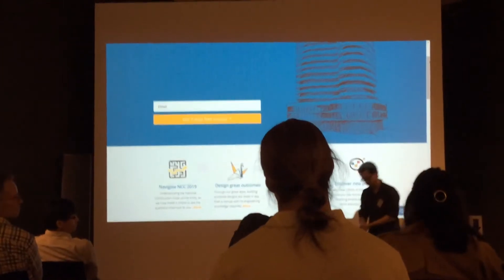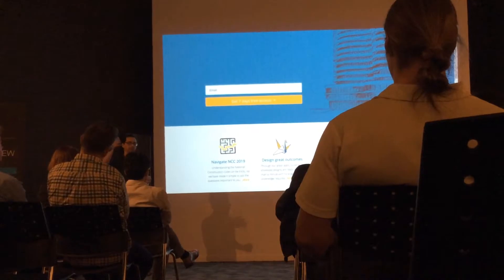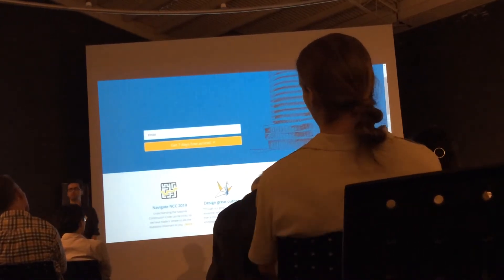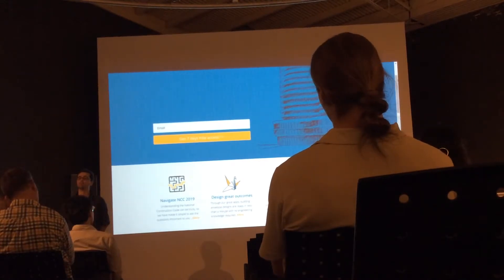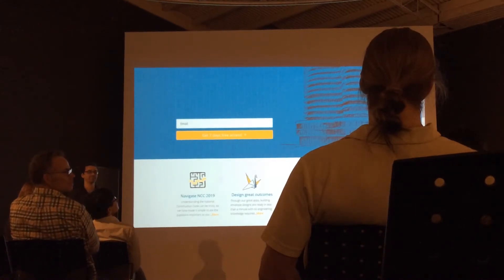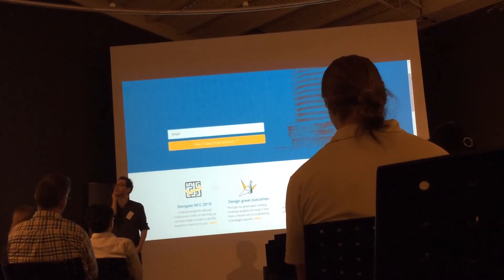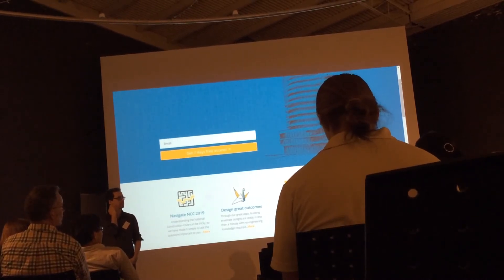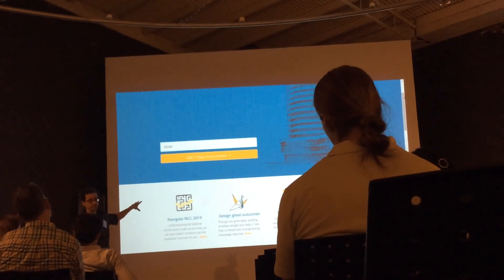Question Time; Darren O’Dea (FabricFirst) - ‘Introducing Speckle’ - 5pm-7:30pm Wed. 11th Sep. 2019!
Section J Provisions adapting to industry changes from May 2020 - Seminar!

Question Time;
Darren O’Dea (FabricFirst) - ‘Introducing Speckle’!

5pm-7:30pm Wednesday 11th September 2019 @ Australian Institute Of Architects, South Brisbane, QLD, Australia.